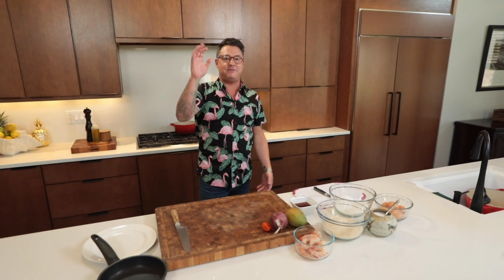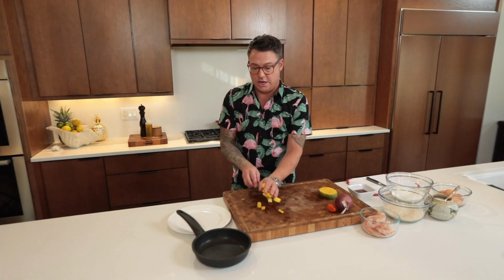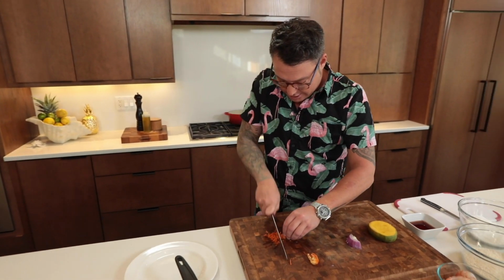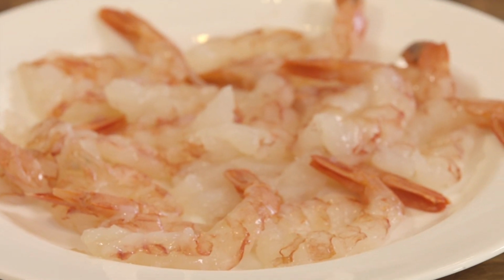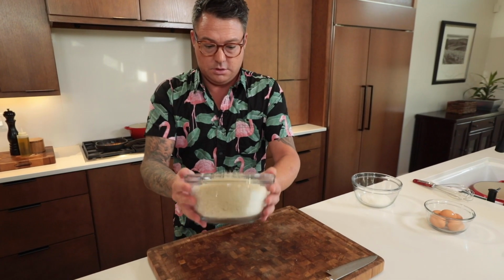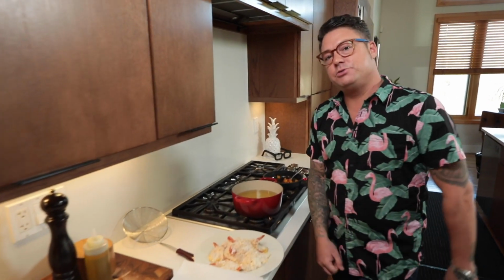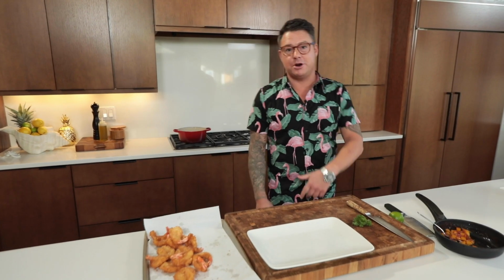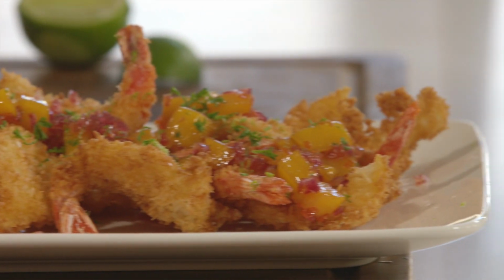LEARN HOW TO MAKE - THE ULTIMATE COCONUT SHRIMP w/ HABANERO MANGO SALSA RECIPE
If you want to learn how to make the the ULTIMATE COCONUT SHRIMP recipe then you have to try this.
Every year I go to Hawaii and it is seriously my favourite place on earth.
And when I go - I ALWAYS EAT THIS COCONUT SHRIMP!
So I created my version for you to enjoy on YOUTUBE!

I wouldn't have been able to make these videos without you. I appreciate you more than you could ever know and I can't wait to keep sharing more recipes on youtube with you! - xo - Spence.